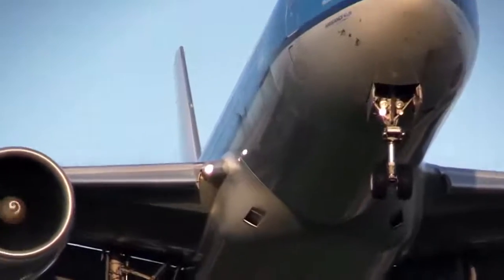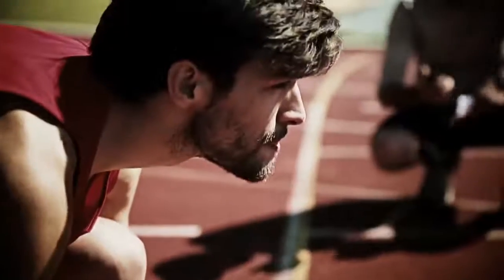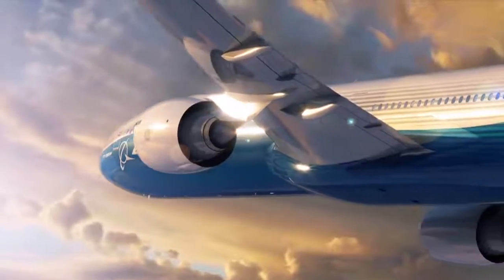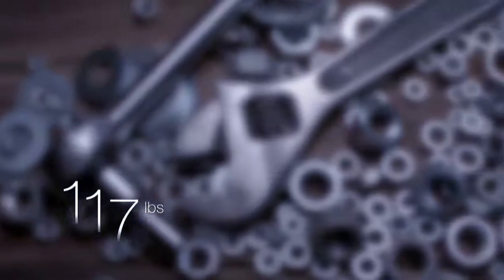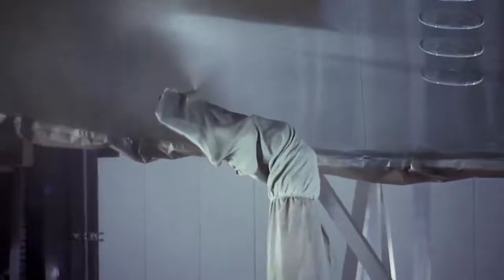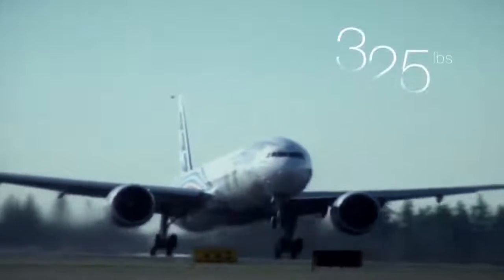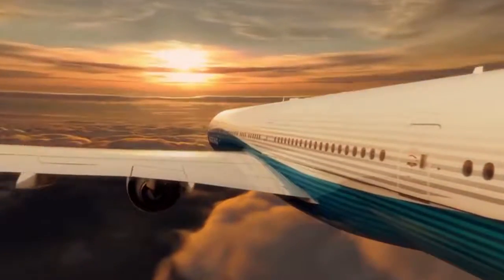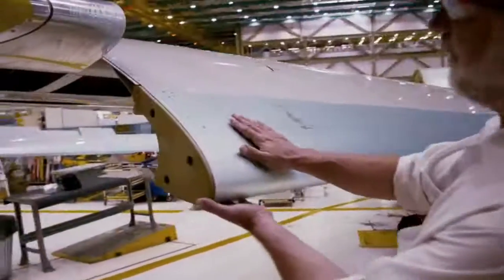01 The Boeing 777 300ER On Your Mark Get Lighter Go!